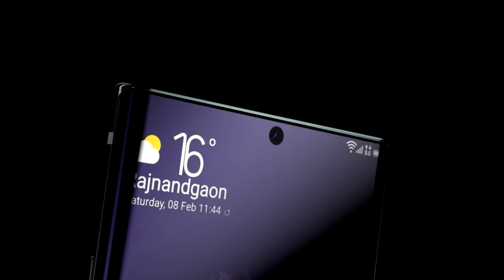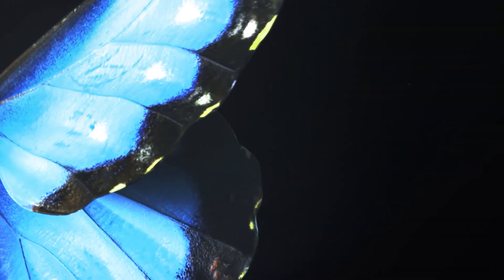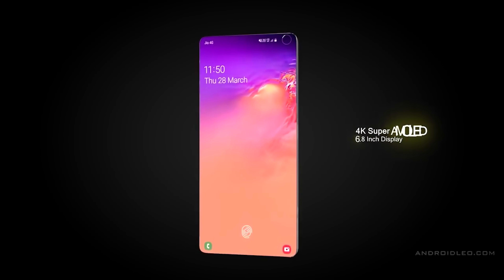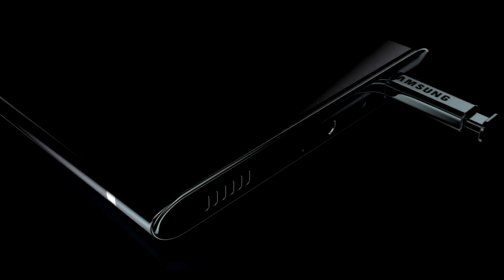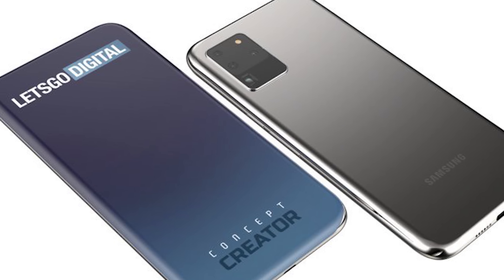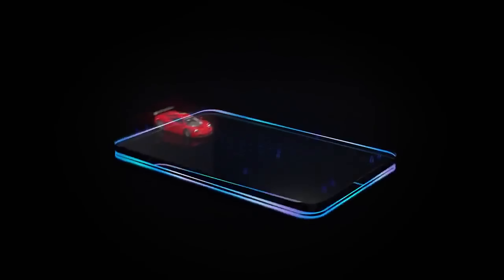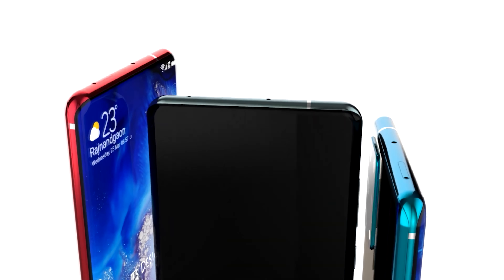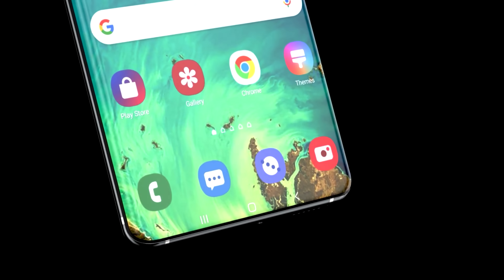SAMSUNG GALAXY S21 - Insane Hardware!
The samsung galaxy s21 is the upcoming flagship from samsung and  its coming with better hardware than ever!

The samsung galaxy s21 is the upcoming flagship from samsung and its set to be incredible. While we'll be seeing the note first it will not have as good specs as the s21. The samsung galaxy s21 promises improved technology & camera's along with the best chipset we've ever seen! In todays video we go through the specs, design, launch & price of the samsung galaxy S21 along with an official unboxing and hands on video.